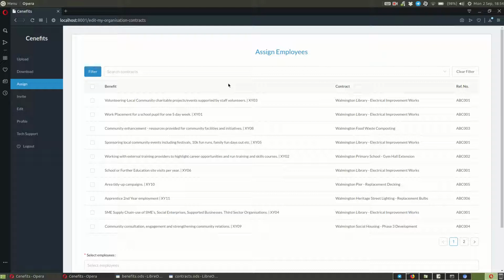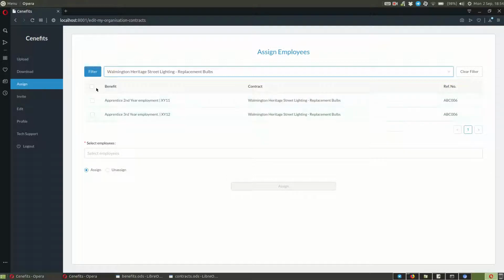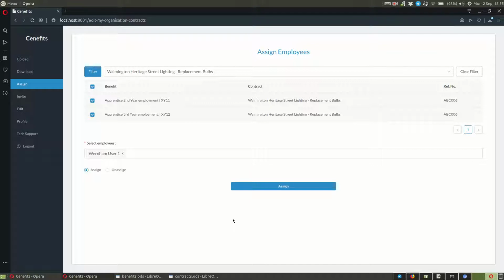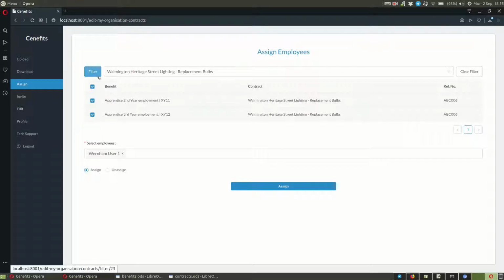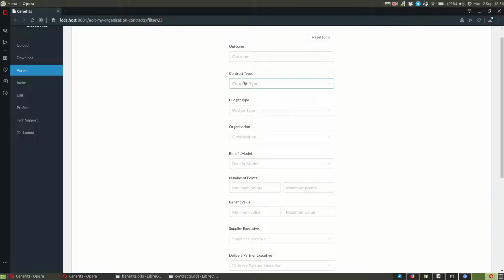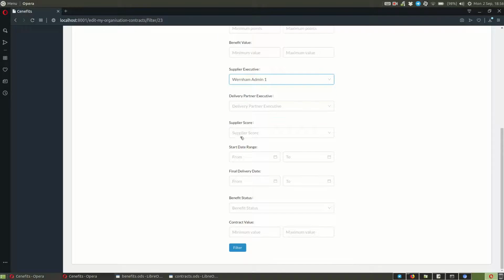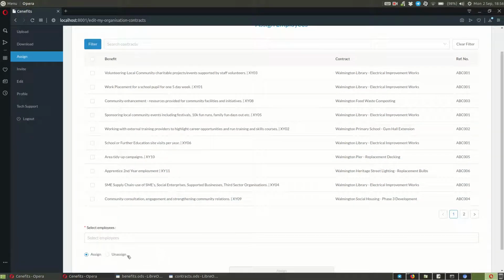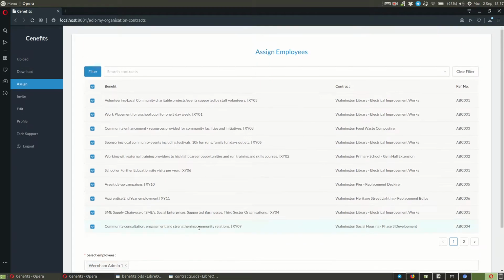Cenefits - How to assign your Employees to Benefits